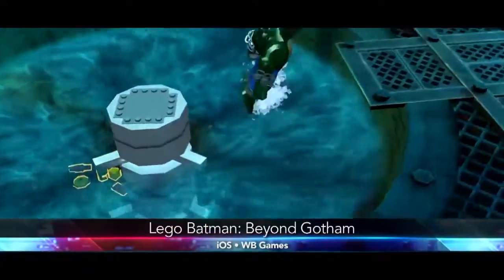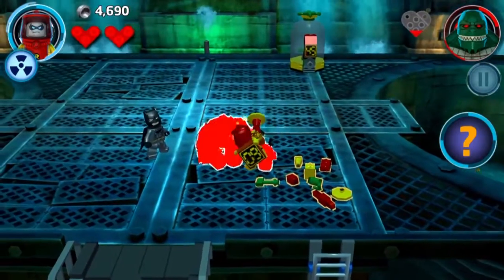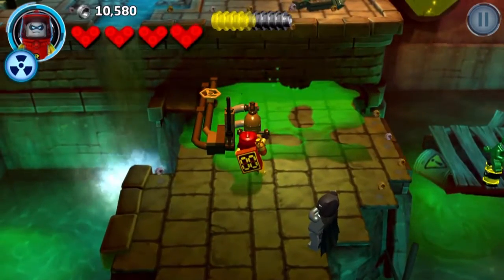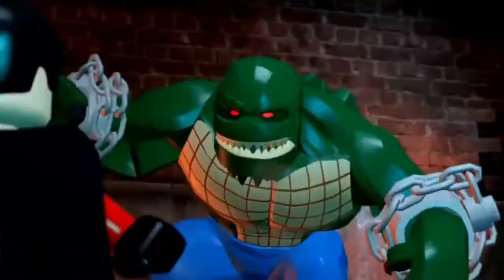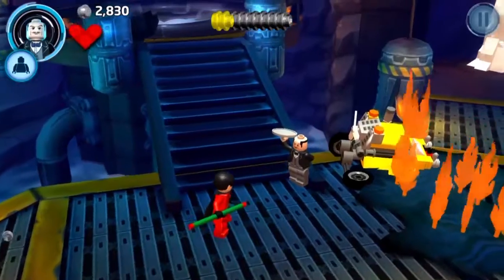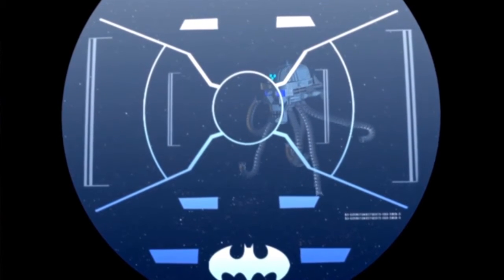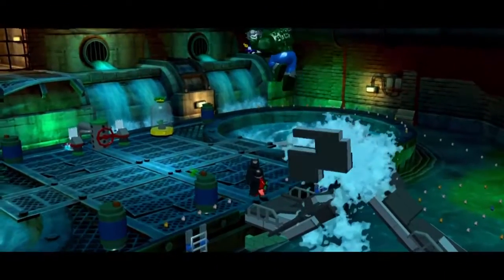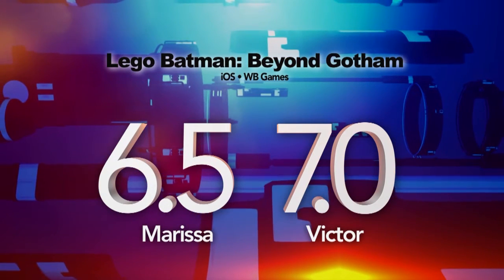Lego Batman: Beyond Gotham iOS Review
Vic and Marissa review the new iOS version of Lego Batman: Beyond Gotham from a very appropriate place, the floor of the massive San Diego Comic Con.